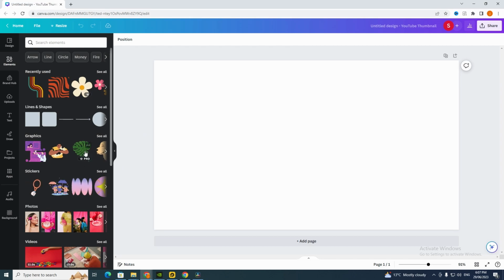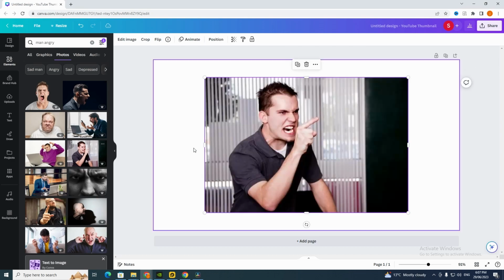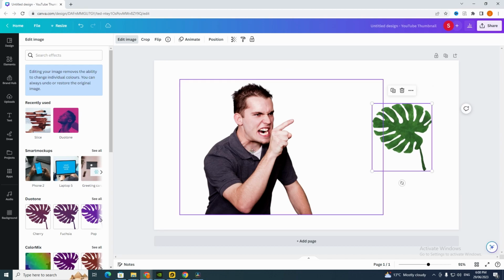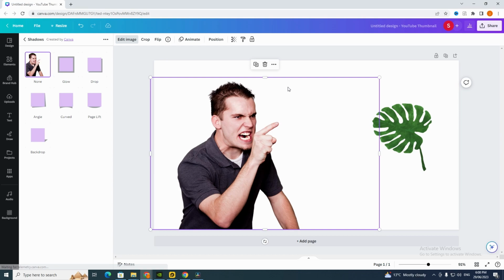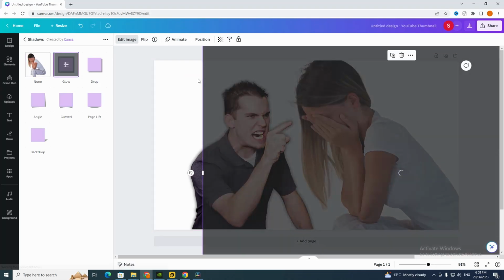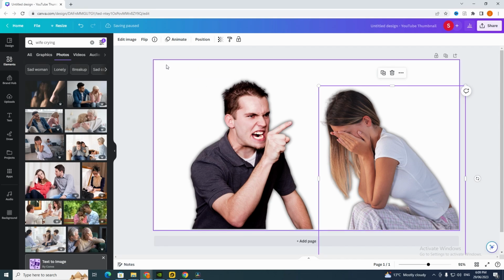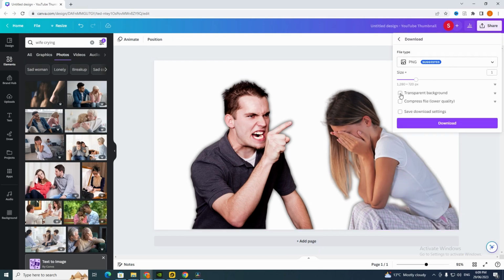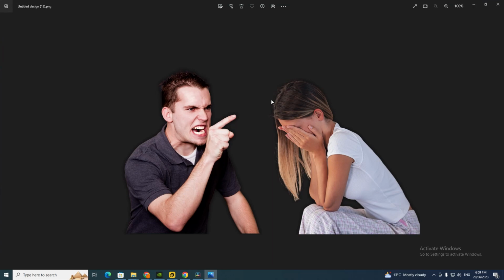How To Download Transparent Image From Canva (2023)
in todays video i will show you how to download transparent image from canva in 2023!